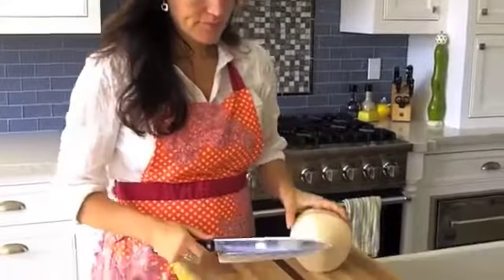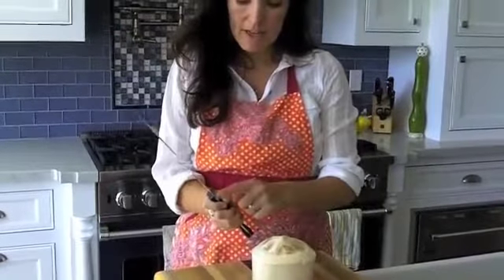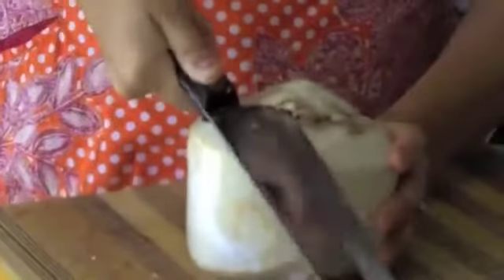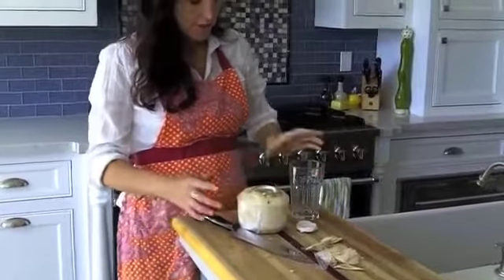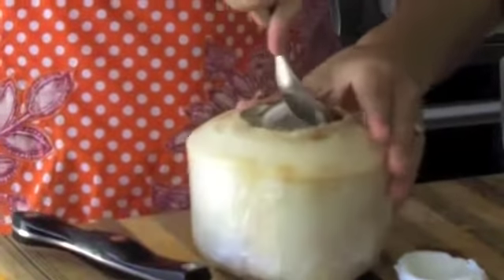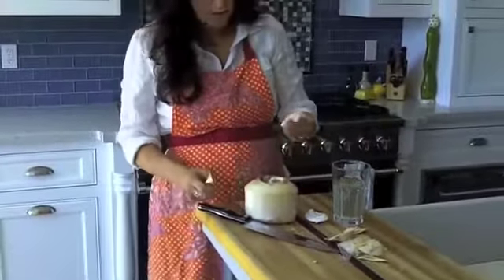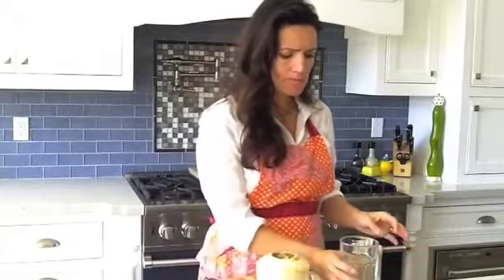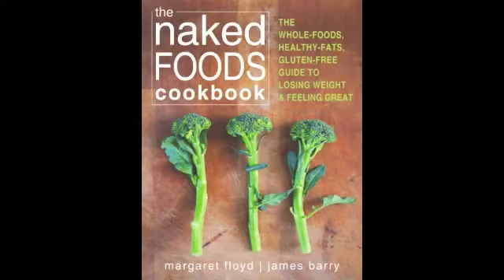How to Open a Coconut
Margaret Floyd, author of Eat Naked and The Naked Foods Cookbook, demonstrates how to open a young coconut, how to pull out the coconut meat, and what to do if your coconut water is pink or gray.